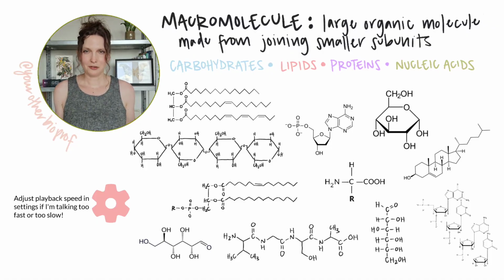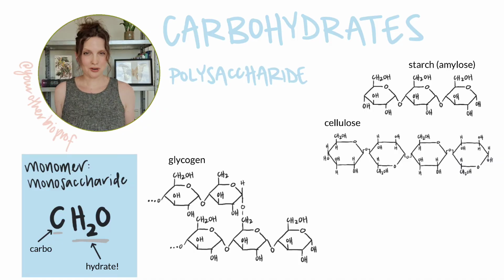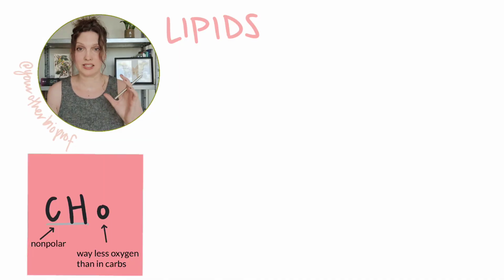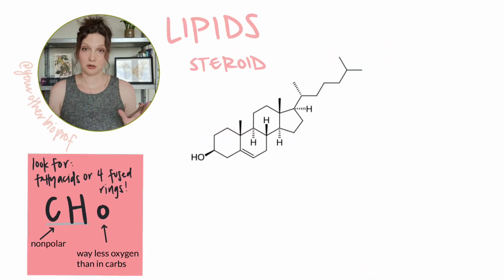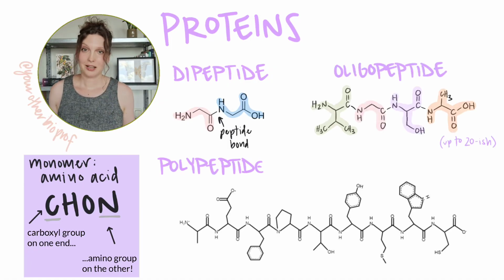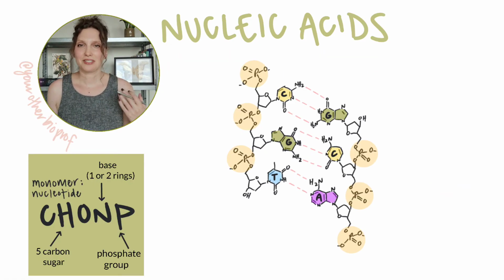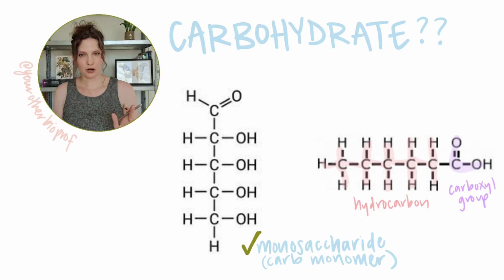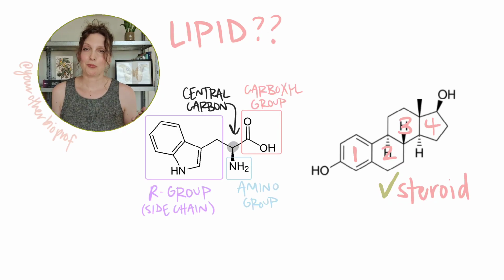How to Identify Macromolecules (Biomolecules)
How can you identify a macromolecule from its structure? In this video, I’ll give you some tips to help you determine which of the 4 macromolecules you’ve got - carbohydrate, lipid, protein, or nucleic acid - using clues in the molecule. And at the end, test yourself with a quiz featuring the most common macromolecule mixups I’ve seen from past students.

00:00 Intro
00:30 How to identify *carbohydrates* - monosaccharide, disaccharide, polysaccharide
02:58 How to identify *lipids* - triglyceride, phospholipid, steroid
04:50 How to identify *proteins* - amino acid, dipeptide, polypeptide
06:13 How to identify *nucleic acids* - nucleotide, DNA, RNA
07:39 *Macromolecules Practice Quiz!*

RNA polymer image from
Polynucleotides. (2024, May 12). American River College.